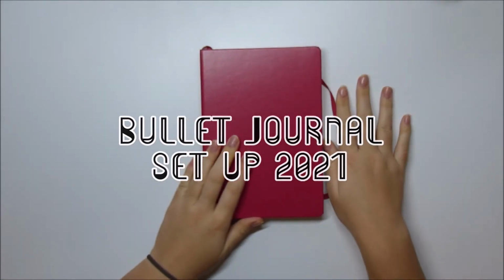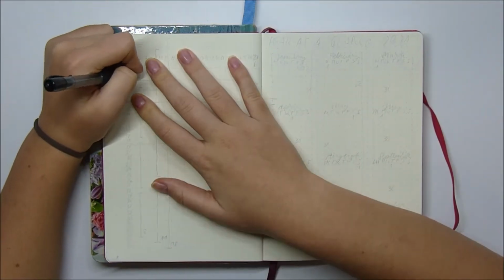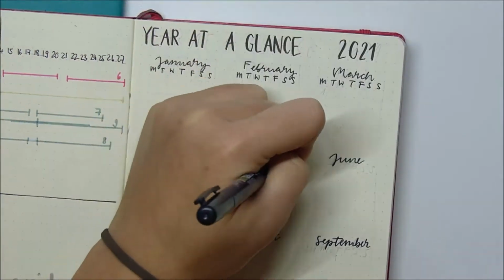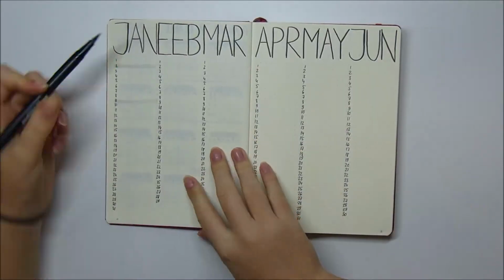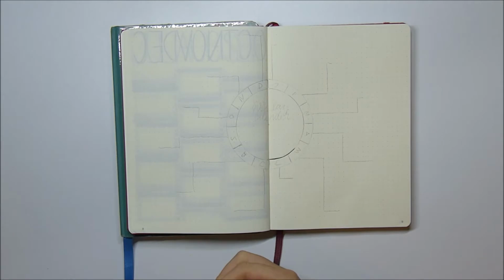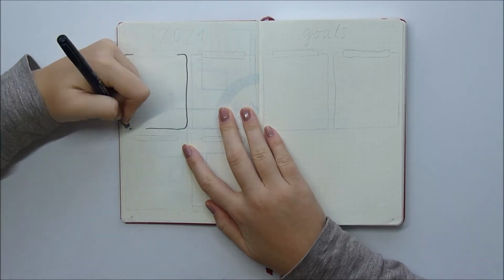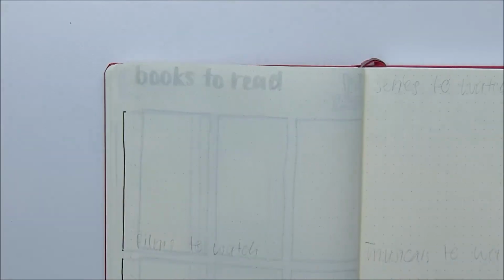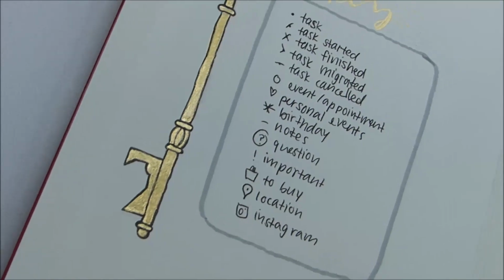2021 Bullet Journal Set Up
Watch me set up my Bullet Journal for 2021. I hope you enjoyed watching this video!

Products I used:
Leuchtturm1917 dotted notebook in berry
Tombow Fudenosuke hard tip
Pilot G2 gel pen in black
Tombow brush pens
Kuratake Zig! Art&Graphic Twin pastel set